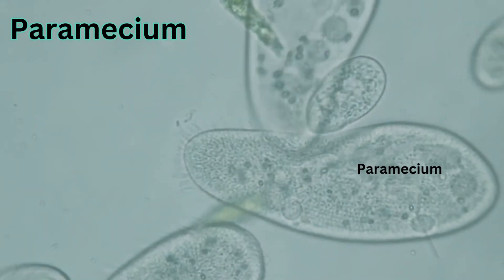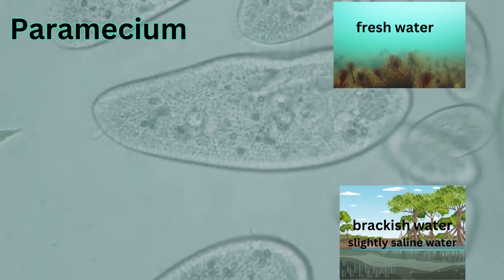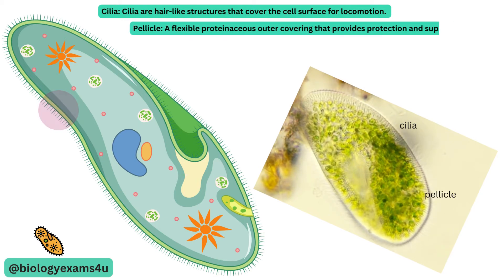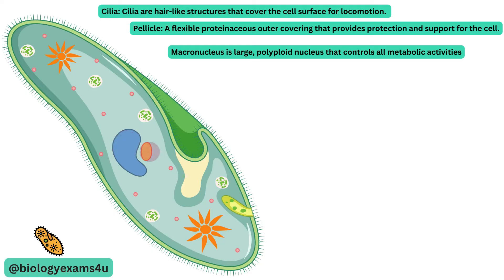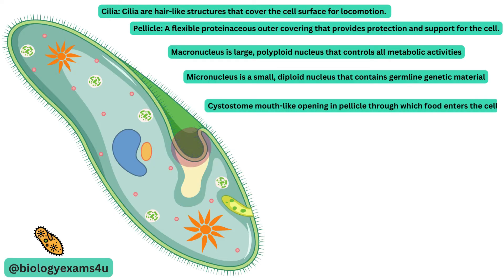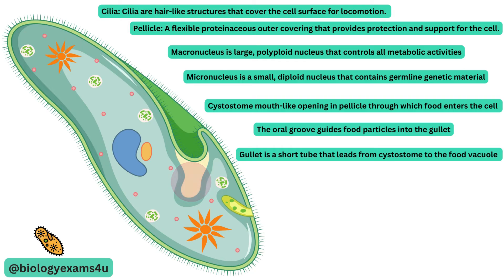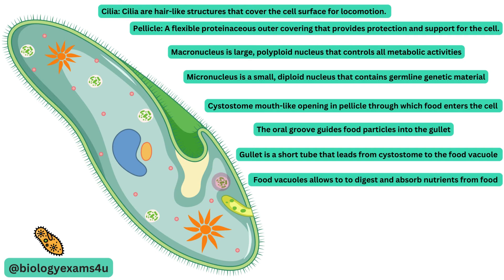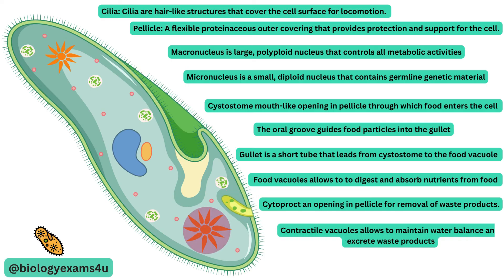Paramecium Cell Structure and Function || Protist Cell Structure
2 minute video that explains the protist Paramecium. Paramecium is a unicellular ciliated protozoan. It is characterized by its slipper-shaped body and the presence of thousands of cilia covering its surface. Paramecium is a heterotroph, meaning that it must feed on other organisms for energy. It is found in freshwater and brackish habitats.
Happy Learning✌️@biologyexams4u
00:00| Paramecium introduction
00:22| Paramecium Cell parts and function